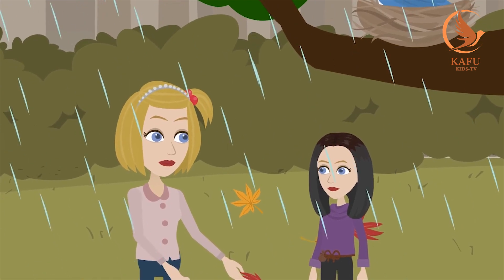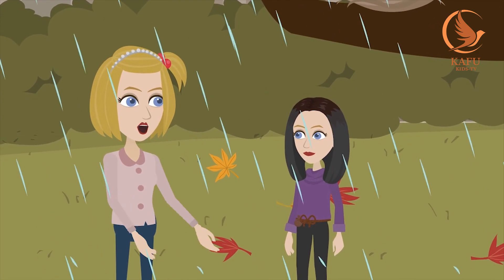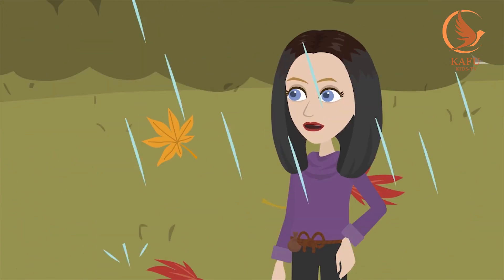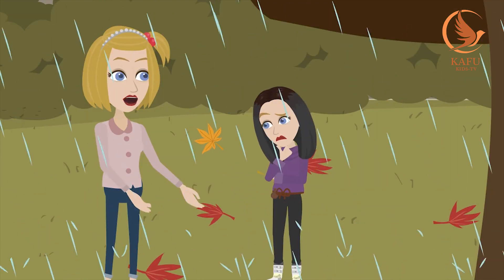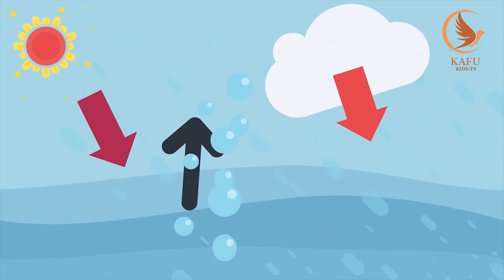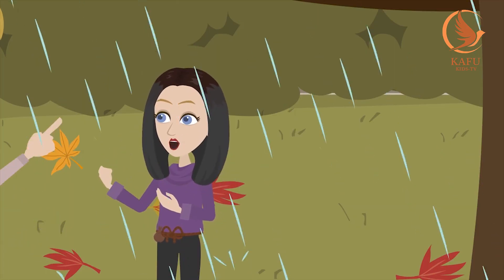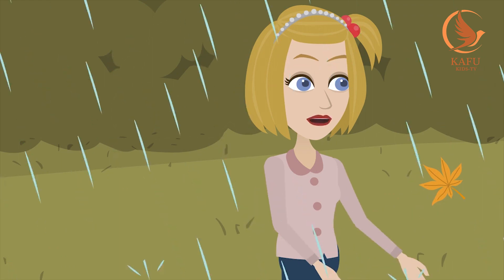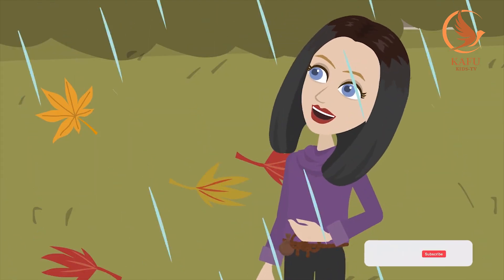Coco & Mea EP-1 | Kids learning |Science Learning | Learn English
Kids Learning
English learning videos
Learning video

Coco & Mea|Kids learning|Science Learning|Kids learn video

Kafu Kids Tv
Coco & Mea
Science learning for kids
Kids Learning videos
Learn English
learn science experiment

Welcome to KAFU KIDS TV - Where Imagination Meets Morality!

At KAFU-KIDS-TV, we are dedicated to bringing you enchanting and heartwarming moral stories that ignite young minds and inspire positive values. Our mission is simple: to provide a safe and entertaining space for kids to learn valuable life lessons while having a blast.